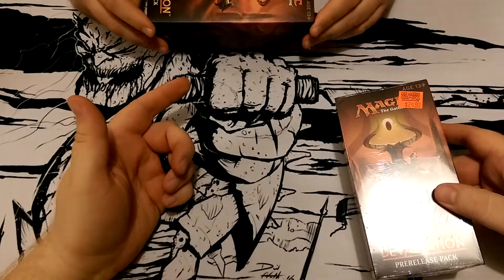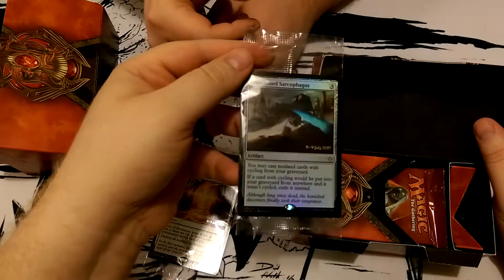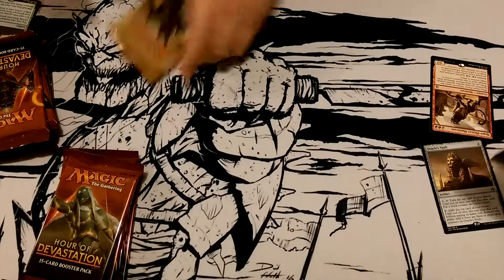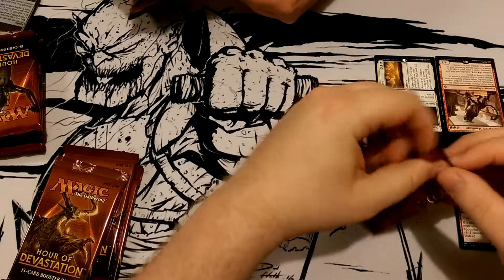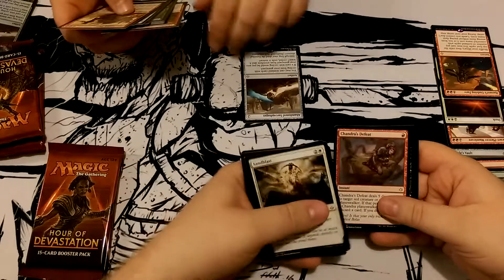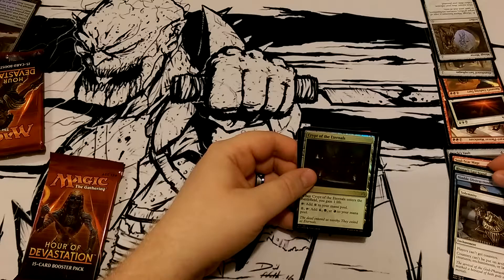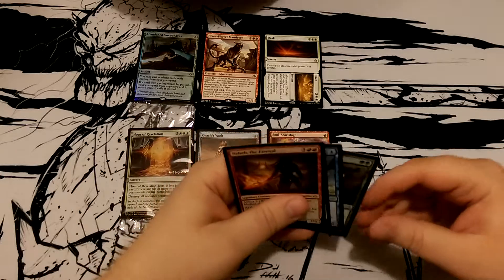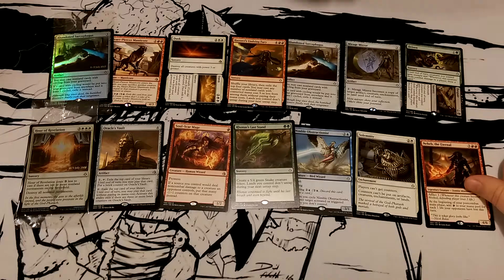Hour of Devastation Prerelease Battle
Two men, two prerelease packs, 1 victor!